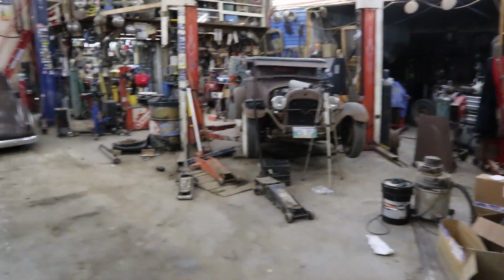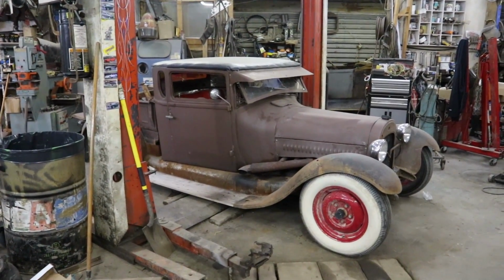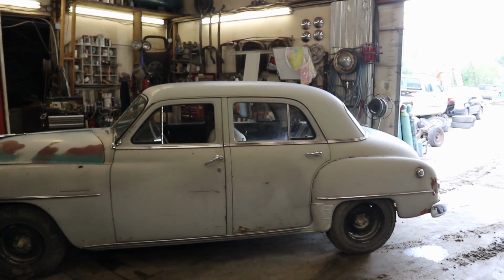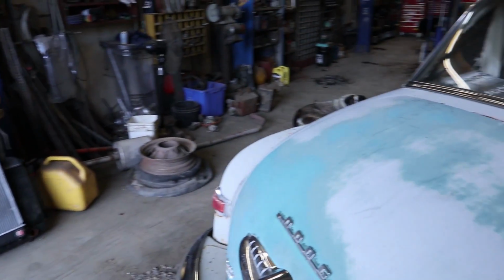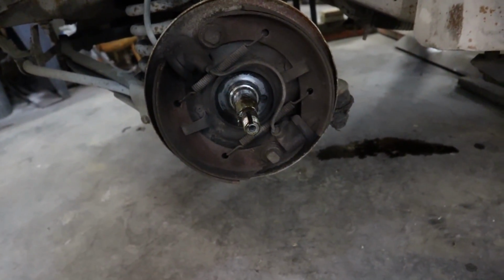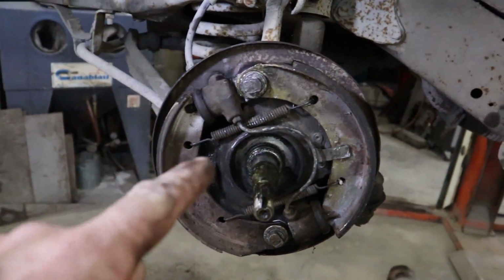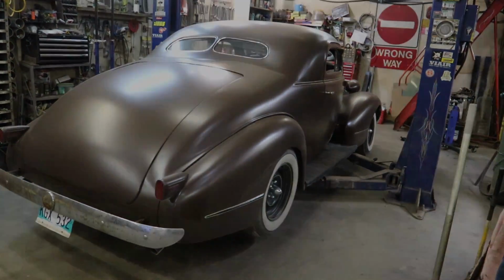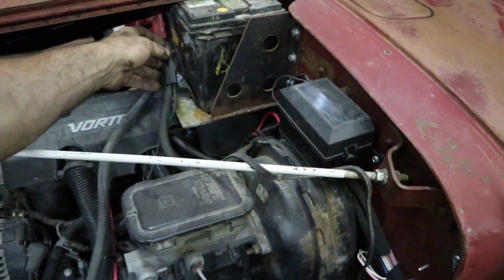New project 51 Dodge and what's happening around the shop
Been a little slow around the shop but did drag in the new project 1951 Dodge along with some maintenance on some of the fleet.